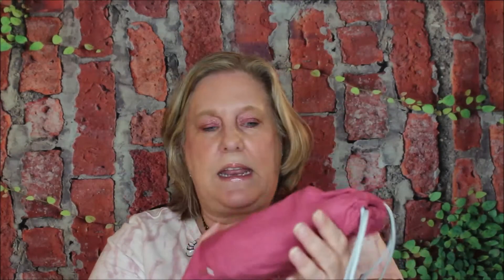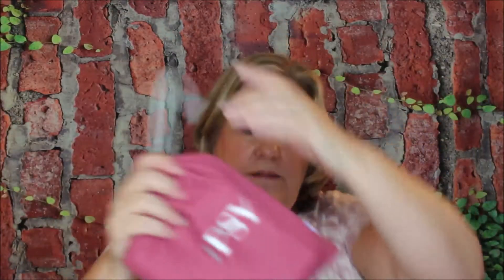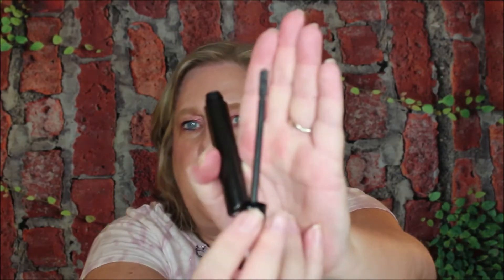Draw String Bag Ipsy Plus Glam !! IPSY Plus Bag August 2020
Ipsy Bag $12
Ipsy Glam Plus $25
Ipsy Glam Bag Ultimate $50

Ipsy beauty bag un boxing and reviews every month!

Hey guys! Today I unboxed the August 2020 Ipsy Plus  Bag ! This is a beauty subscription  service that sends you  full sized beauty products every month for $25. What did you think about this months Box?

If you enjoyed this IPSY Glam Bag  August 2020 video .